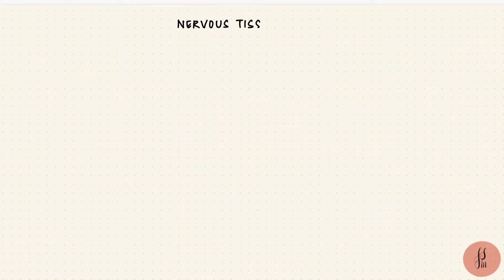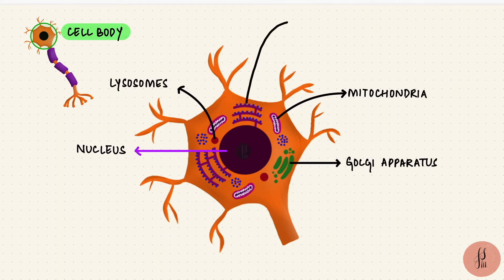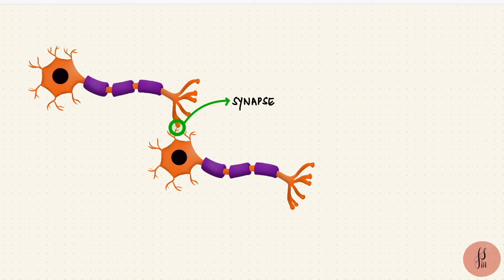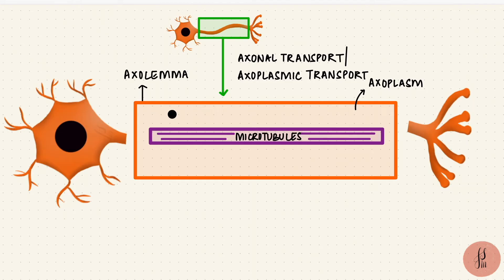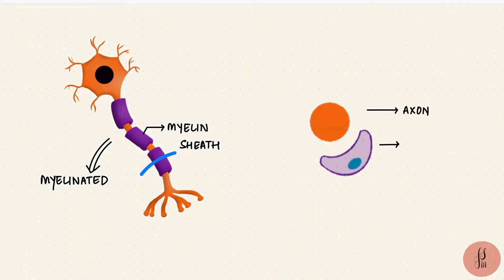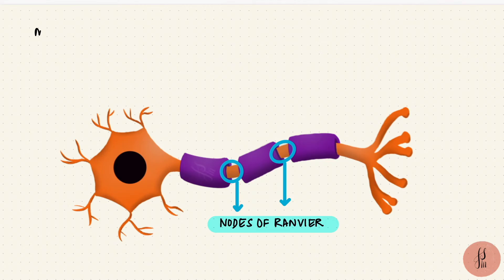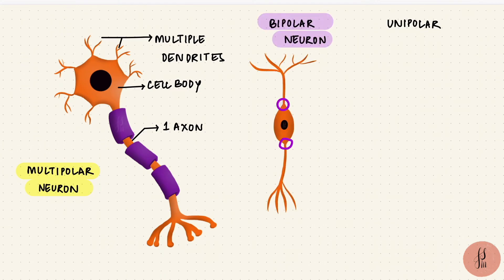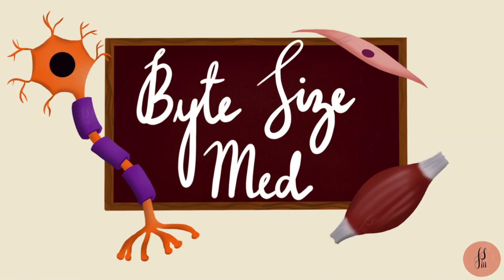Structure of Neurons | Types of Neurons | Nervous Tissue | Neurology | Nerve Muscle Physiology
✨In this video, I talk about the different structures in a neuron or a nerve cell, a little bit about axonal transport, myelination and some of the different types of neurons. I hope it helps! ☀️

0:00 - Intro
0:07 - Nervous Tissue
0:56 - Cell Body
2:11 - Neurites (Dendrites and Axon)
2:50 - Synaptic terminal
3:38 - Axon Transport
5:31 - Myelination
8:19 - Types of Neurons